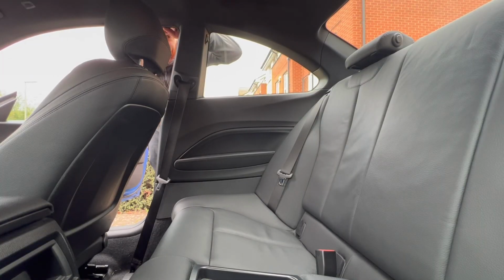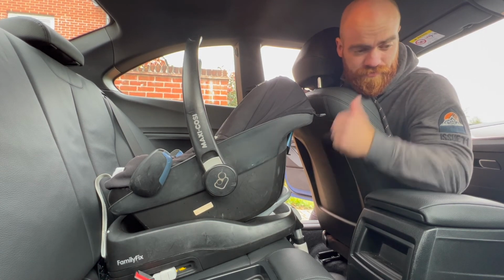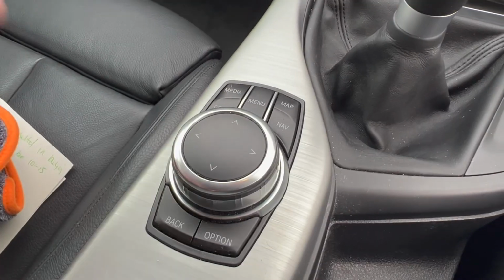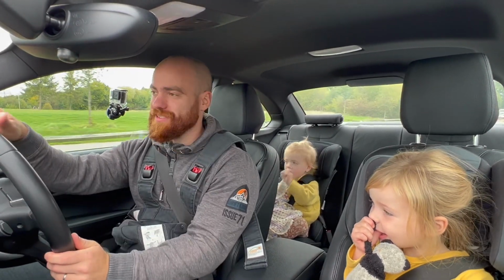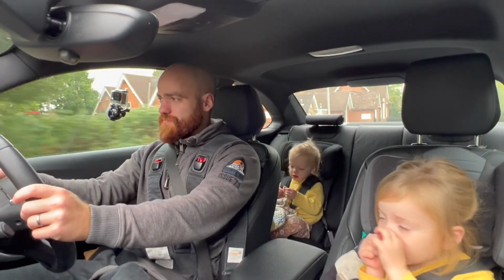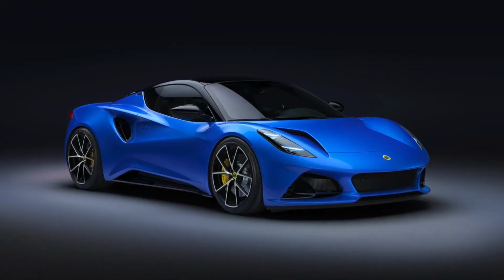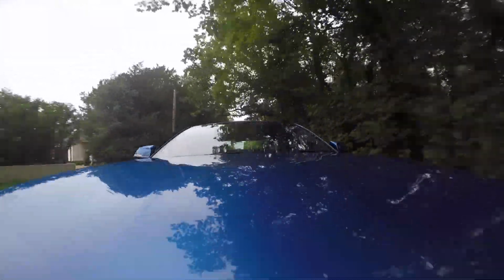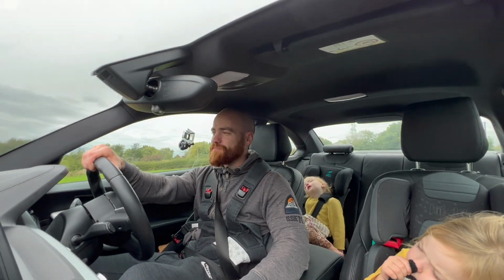Is the BMW 2 series big enough? 220d too slow for a Dad Car? iso fix rear facing fit review & test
Is the BMW 220d m sport too small and or too slow to be a DadCar? full iso fix baby seat test and road review with my children.

ISOFIX Base
Rear Facing Baby Seat

5 Point Harness Child Seat

Isofix Folding Booster Seat

Lightweight Collapsing Buggy

Special thanks to my wife for helping me film this one 😚

Thanks to Emlyn Marshall for letting us review his lovely car.

Thanks to Dominic Marshall for filming help.

Anthem for a majority